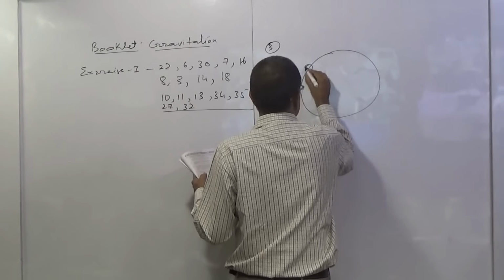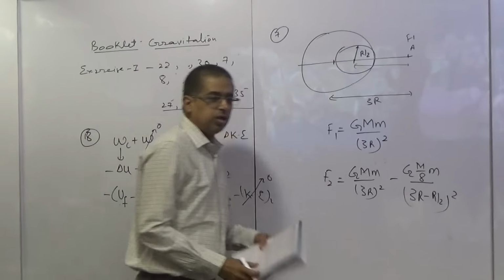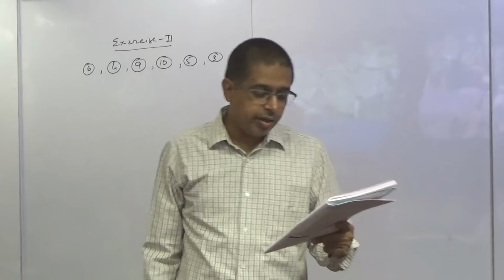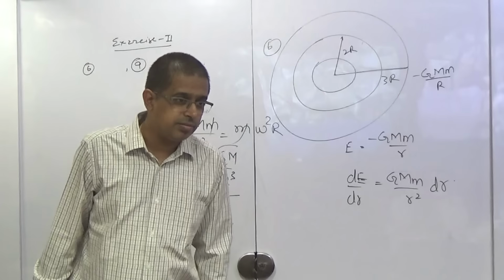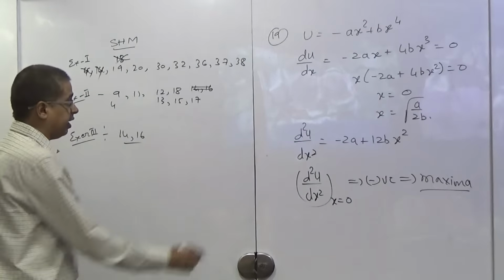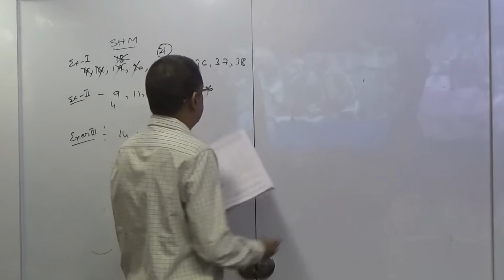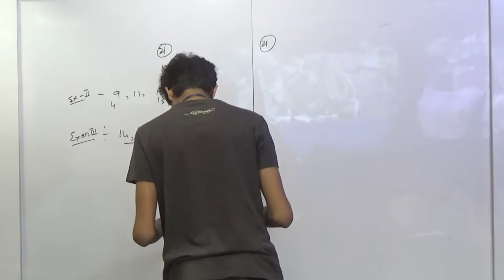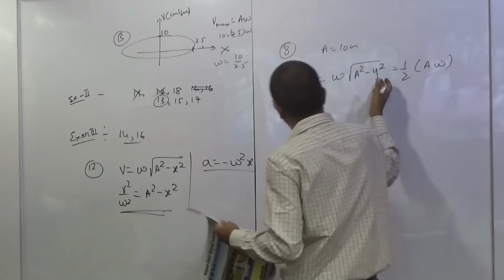Physics | Gravitation & Simple Harmonic Motion Doubts | ST - 3 (24th March 2017)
Gravitation & Simple Harmonic Motion Doubts

Centre : ANDHERI,DADAR,THANE,NERUL,BORIVALI,CHEMBUR,KALYAN,PUNE RGA,PUNE FCNASHIK,AKOLA,BHUSAVAL,AMRAVATI
Date : 24th March 2017
Faculty : ACP

-819 selections in the JEE (Advanced) 2015.
-18 Ranks in the Top 100 All India Ranks secured by PACE students in JEE Advanced.
-59 students in the top 500 AIRs and 116 students in the top 1000 AIRs.
-5 selections in top 100 in the AIPMT 2015
-5 selections in top 101 ranks in AIIMS
-10 Gold, 7 Silver and 2 Bronze in International Olympiads.